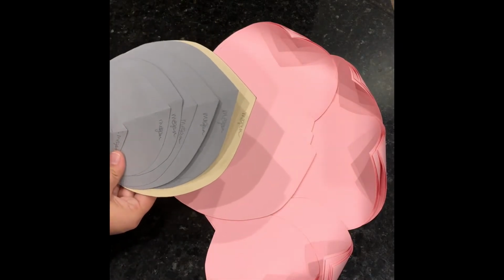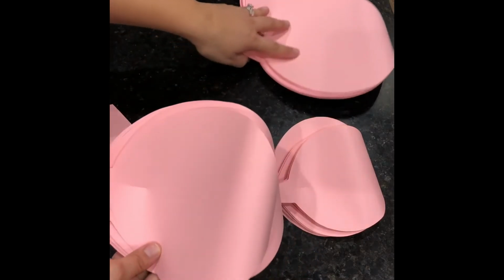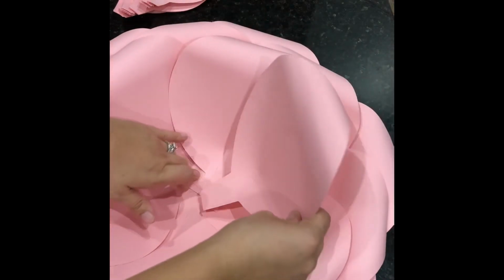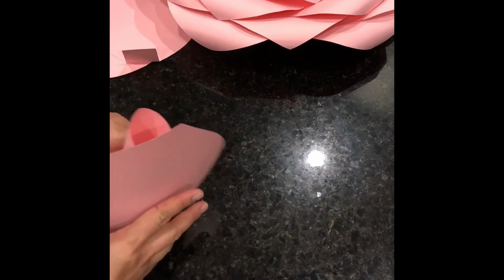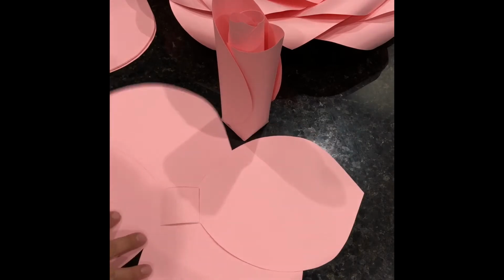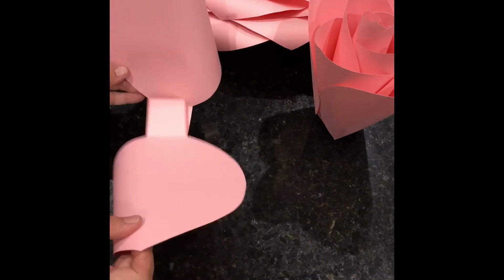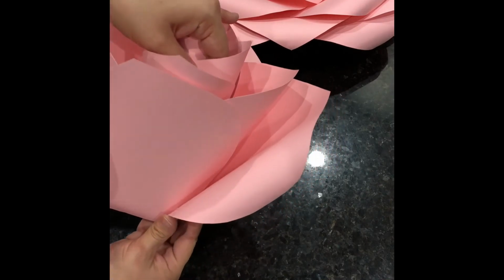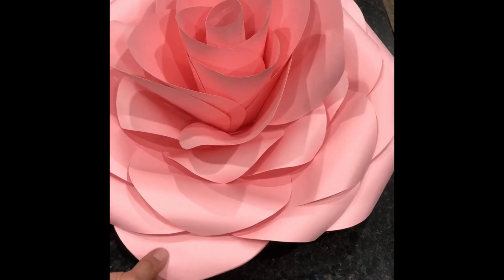New template 🌟Megan🌟!!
How I made a swirl rose bud with my new template 🌟Megan🌟

Paper used is 8 1/2 x 11 65lb card stock from Michaels store.

I cut out 3 layers of 6 petal in the biggest size and 1 layer of 6 petals of the smaller size.
I cut out 12 petals for the rose bud.

Facebook.com/edenssavvycreations